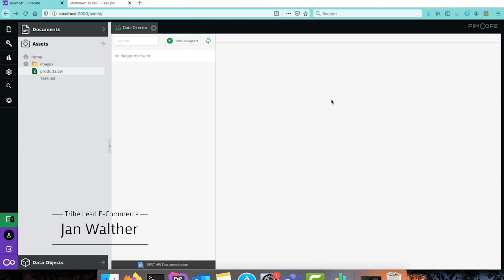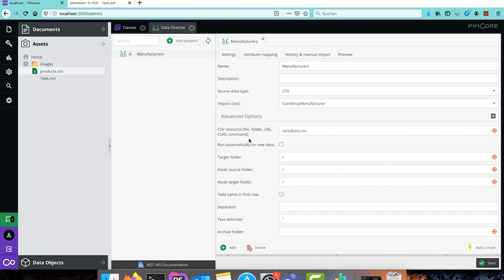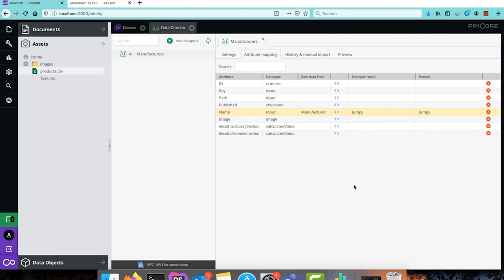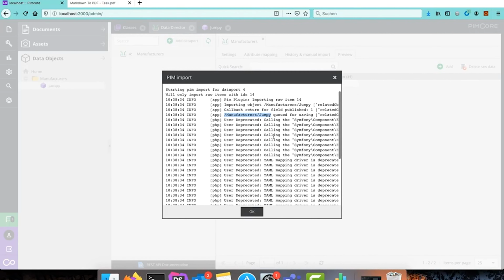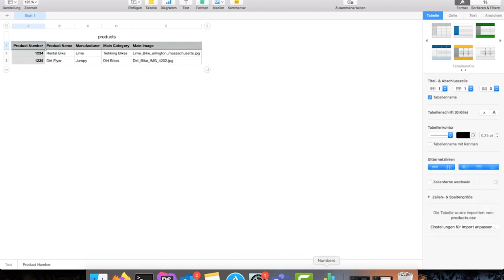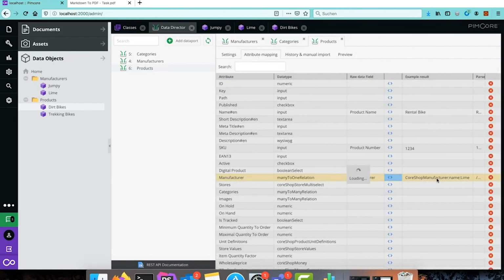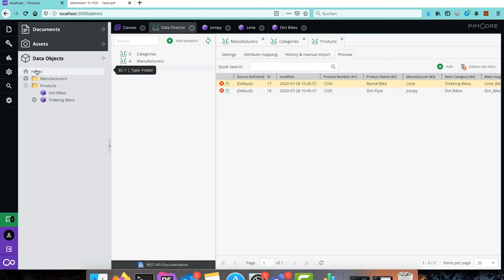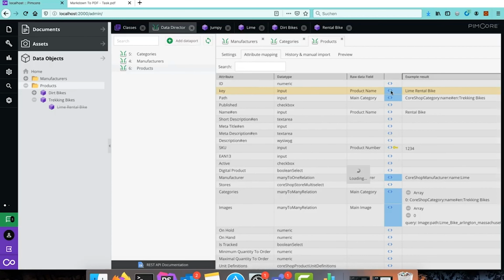Pimcore Data Director: Import CSV to E-Commerce Data Objects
How to import data into Pimcore Data Objects with the Data Director bundle on the example of importing an e-commerce CSV file.

00:00 Intro
11:45 Extracting data from CSV
15:14 Mapping scalar data to data object class fields
39:12 Assigning objects to relations
49:22 Object hierarchy (set parent element dynamically)
52:19 Assigning images

For further information about the Data Director plugin, please visit the Pimcore marketplace